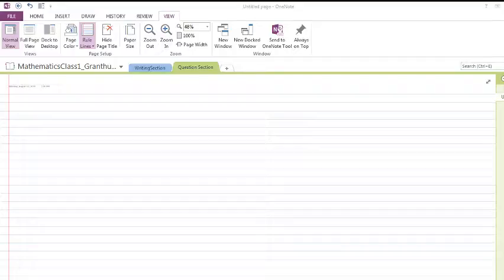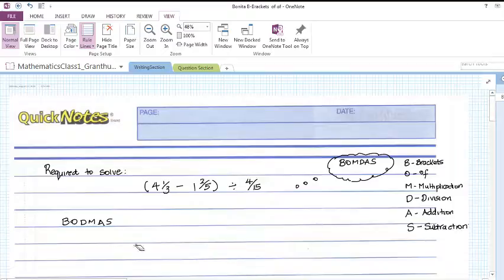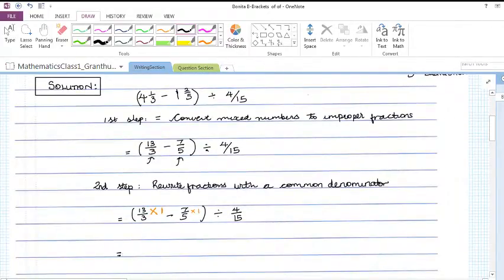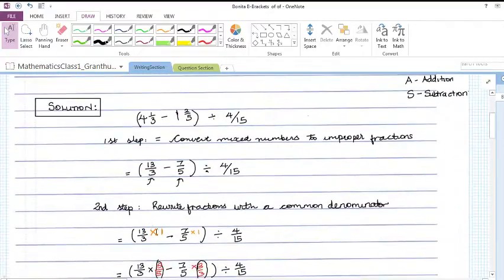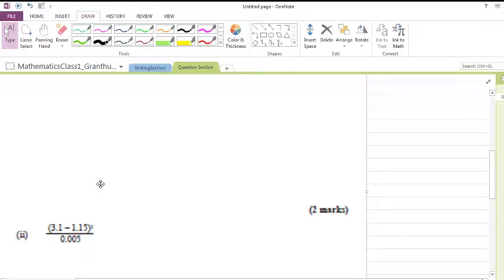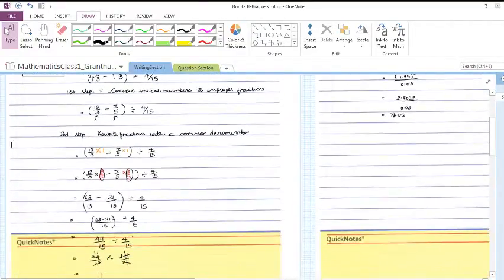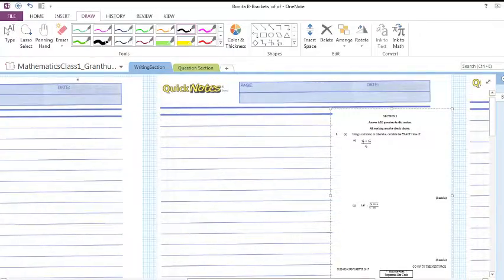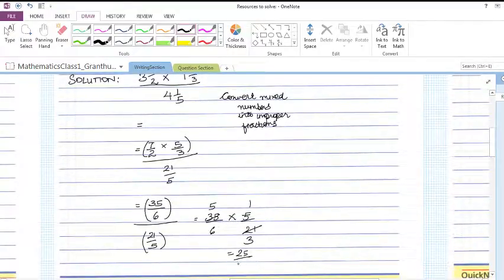PreparingForMathematicsExamination pt1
MathematicsExaminationProject